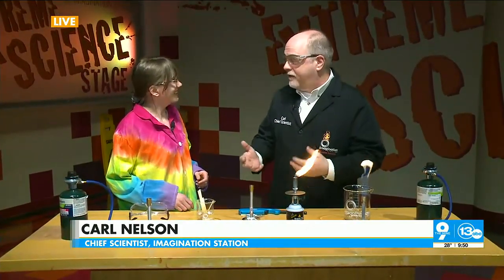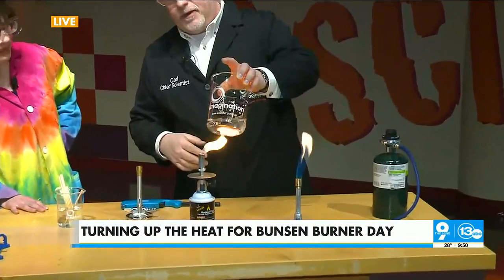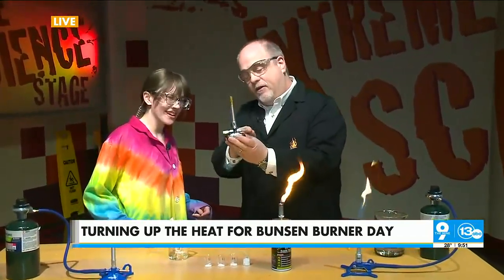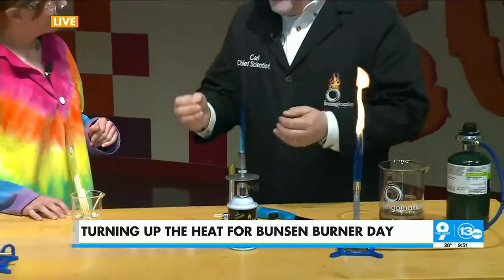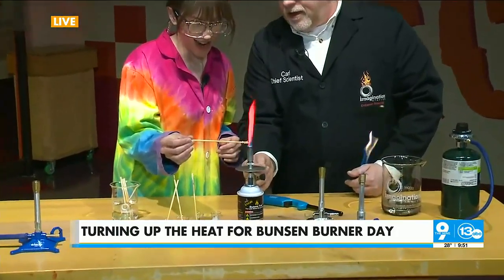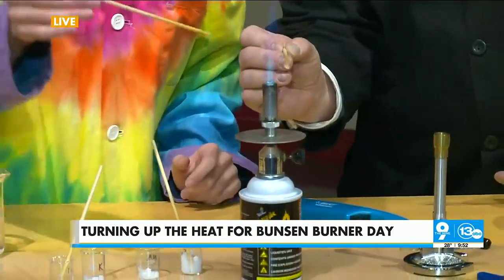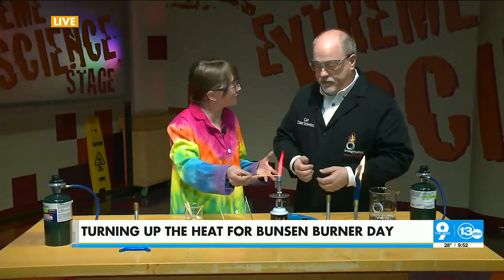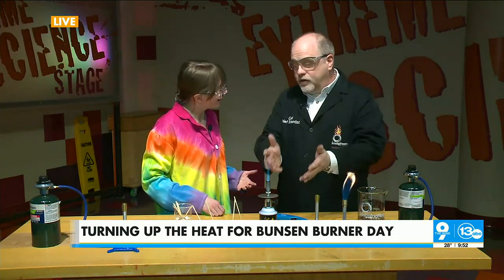Turning up the heat for Bunsen Burner Day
It's a holiday you might not have heard of, Bunsen Burner Day, and we're celebrating it at Imagination Station.